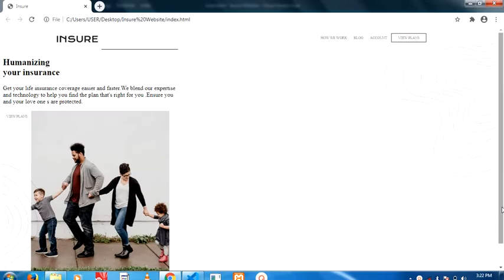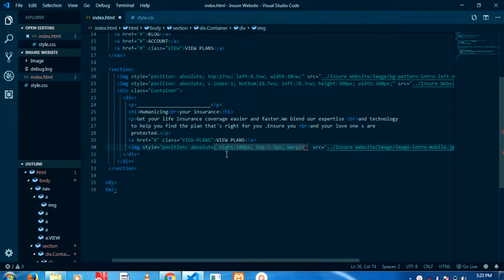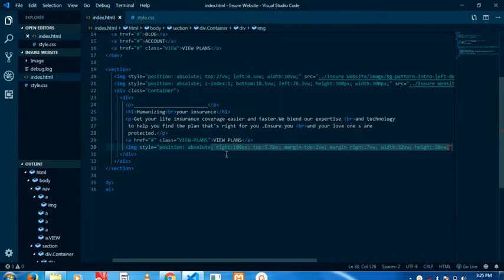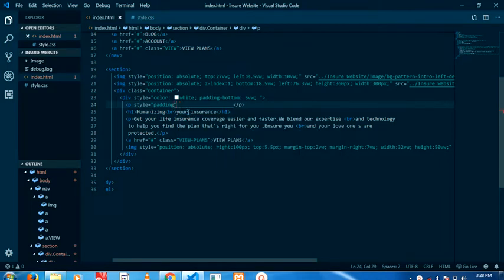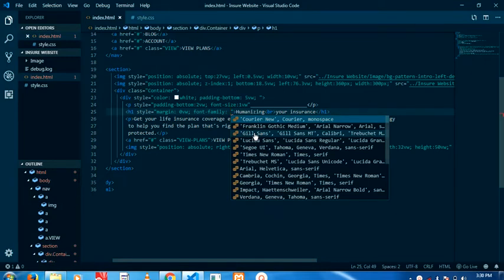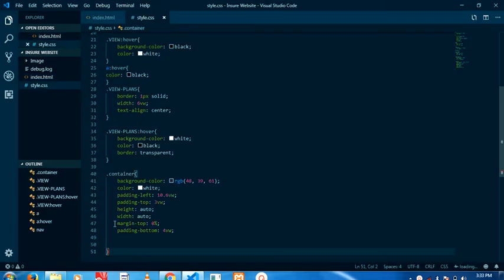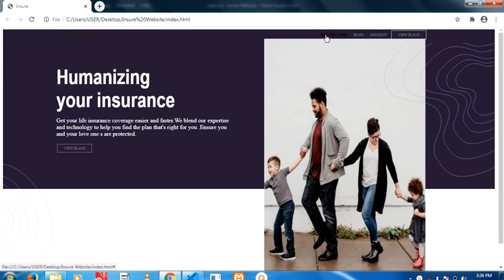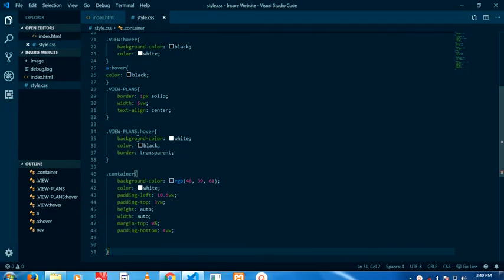Part 4 : How To Add Header 2 | How To Design a Landing Page of a Website Using HTML & CSS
Welcome to FM Technology. In this part you will learn that how to add header 2 .

TOPICS COVERED IN WHOLE TUTORIAL ARE:-